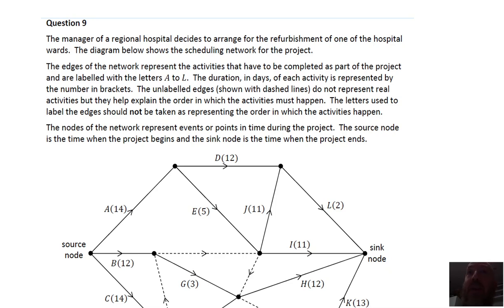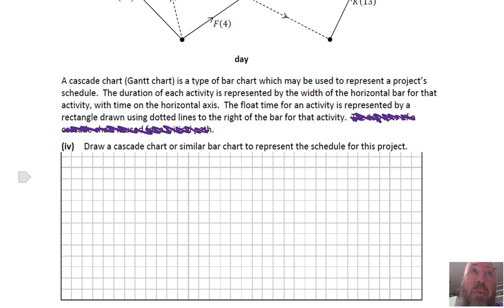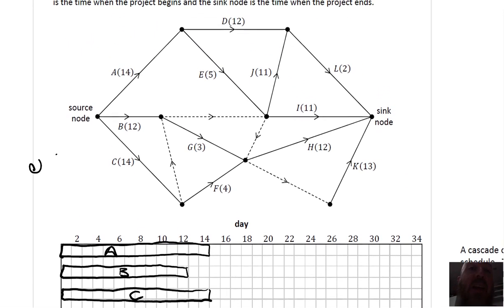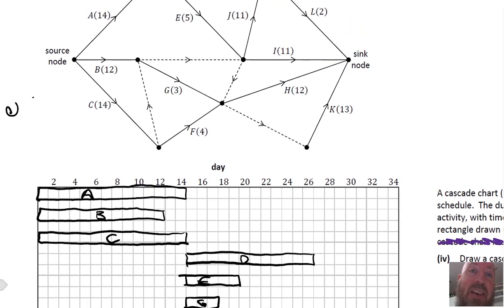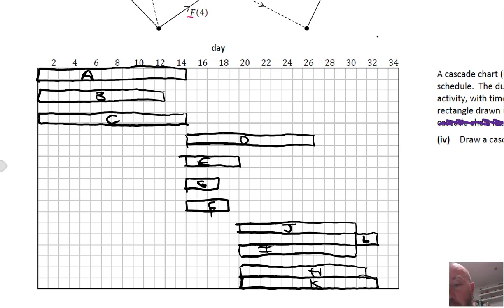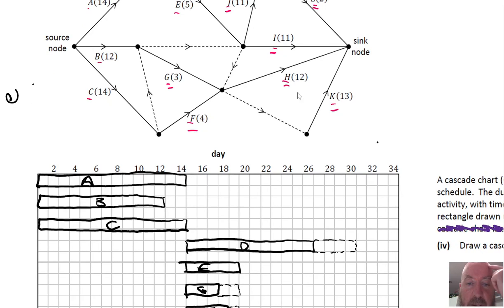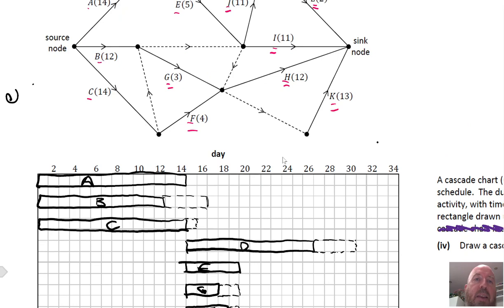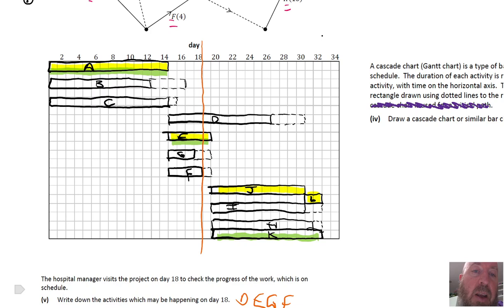Creating a Gantt Chart from a project diagram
If we don't have the early/late time for our tasks, how do we create a gantt chart?